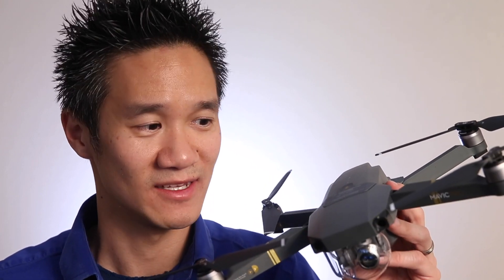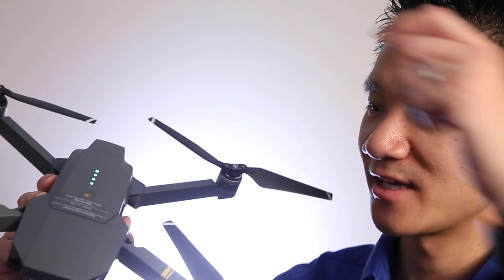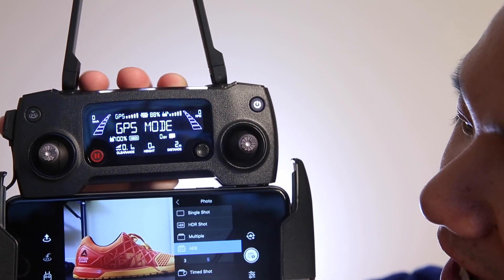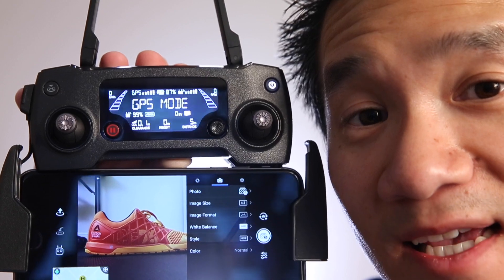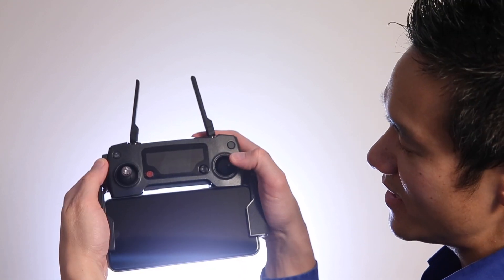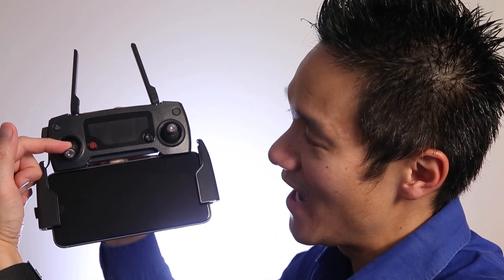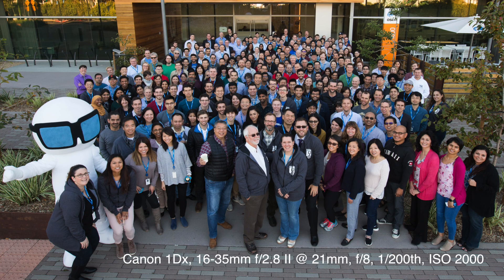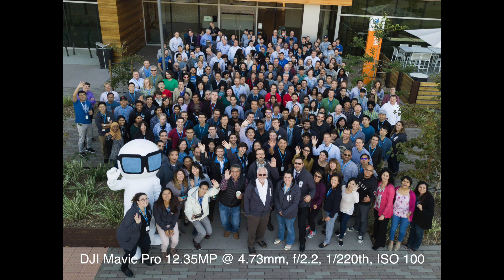How to setup the DJI Mavic Pro Drone for large group photos (Team Photo). Compared to using a DSLR!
How to setup the DJI Mavic Pro Drone for large group photo (Team Photo). Compared to using a DSLR!

Drone (DJI Mavic Pro) vs DSLR: Large Group Photo (Team Photo)

Drone vs DSLR

DSLR: Canon 1Dx with 16-35mm f/2.8 II Lens.